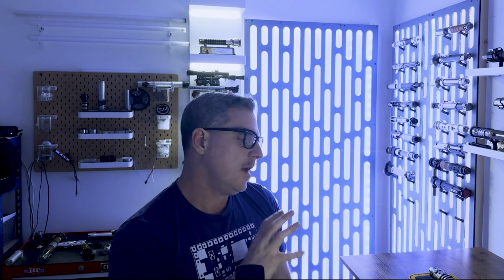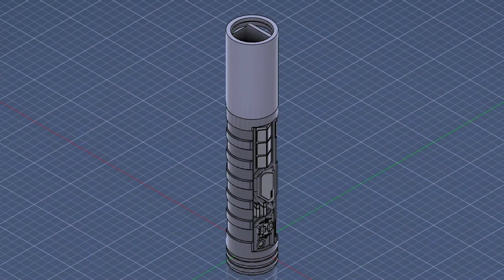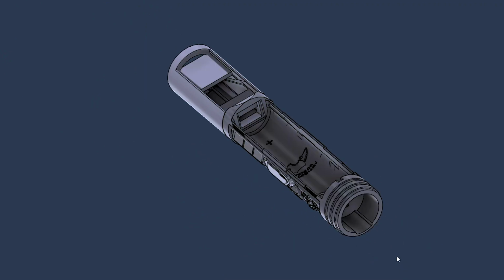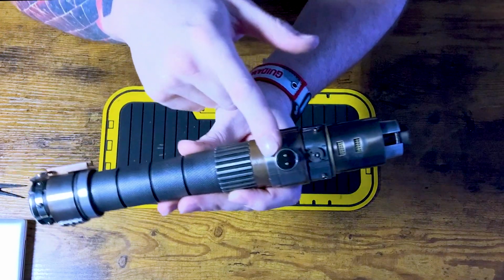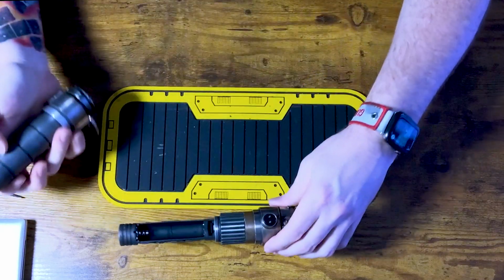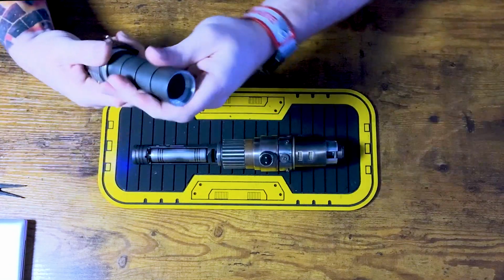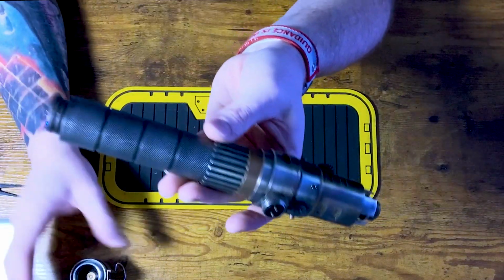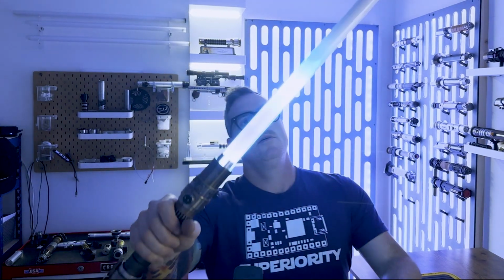Space Junk Sabers Speeder with a Custom Chassis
This is a speeder-themed hilt from Space Junk Sabers that Ive set up with a custom static chassis. Given the space inside of the grip of this hilt I choose to go with a tilted proffieboard setup, which sits just under the threads of the upper section of the hilt. Chassis has been greeblified, and I also set this install up with a speaker pod in the pommel.

There is easy kill switch access at the bottom of the chassis, and a small rectangular LED that serves as a status light.

Specs:

Proffie v3
24mm Fully enclosed speaker in a speaker pod, from Smugglers Outpost
Speaker PCB set from Smugglers Outpost
Custom Chassis with blue status light
Lit PCB Emitter from Stardust Sabers